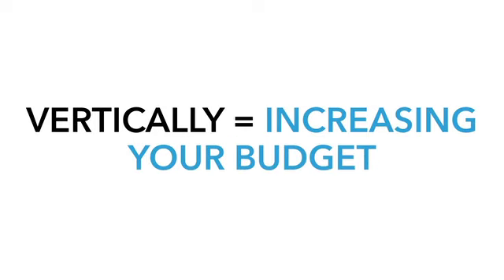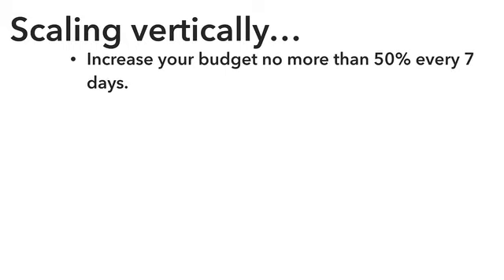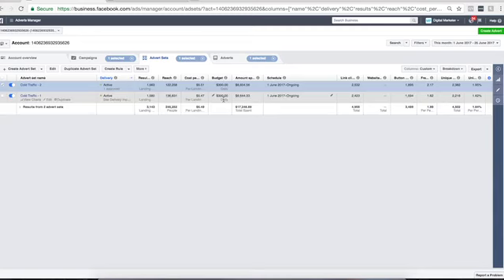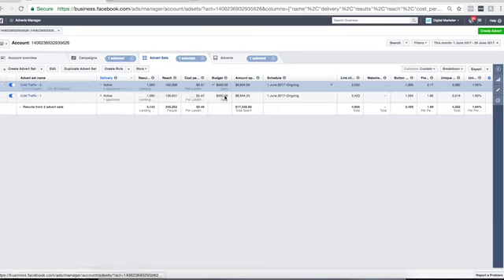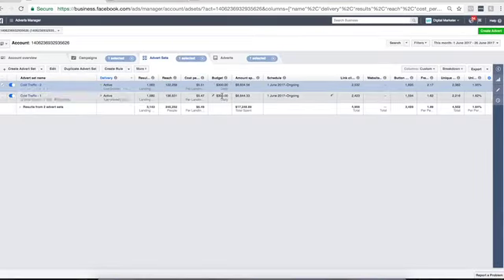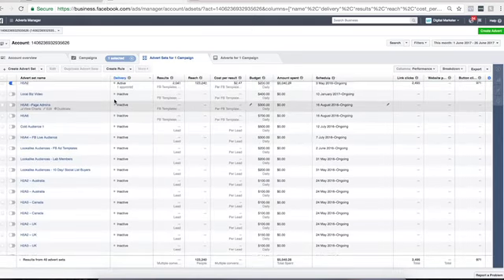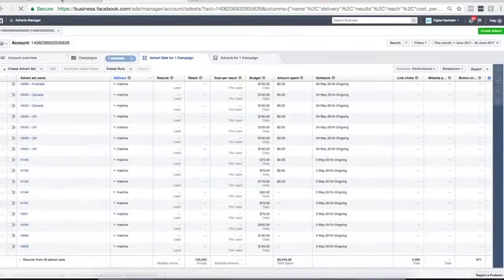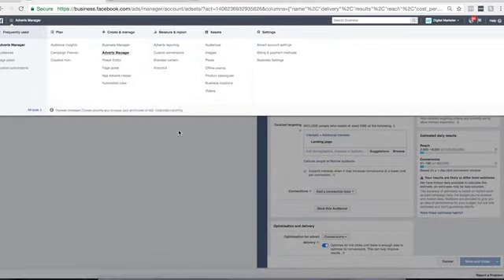05 Troubleshooting Optimizing and Scaling Certification 01 2018 PTM Module 5 Scaling